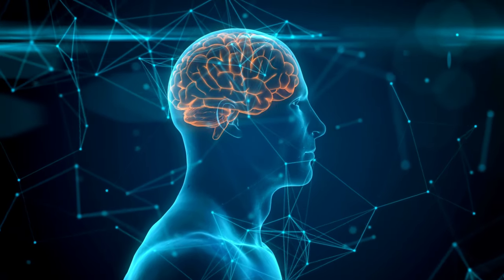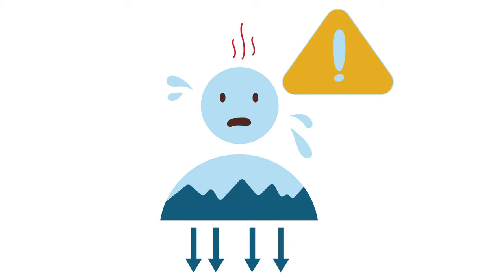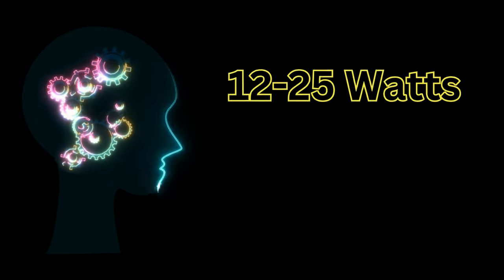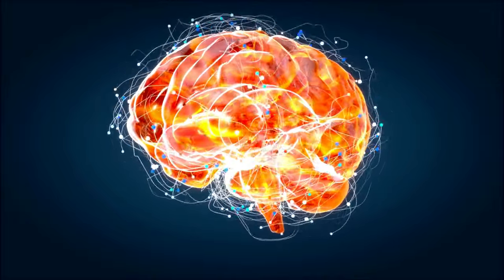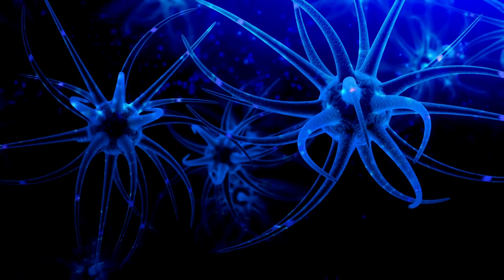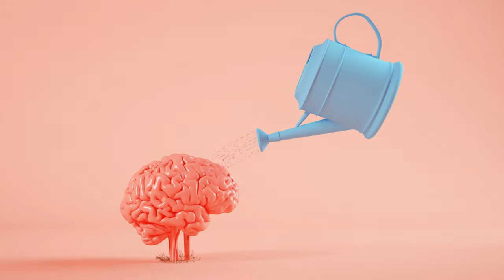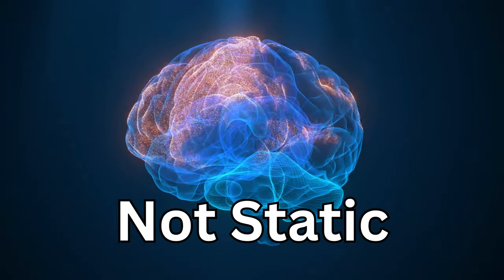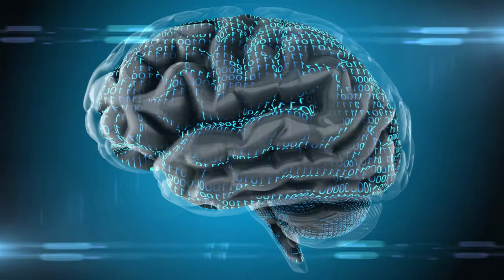5 Unbelievable Facts That Will blow Your Mind About The Brain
Your brain is a mystery wrapped in an enigma, but here are 5 unbelievable facts that will blow your mind

If you enjoyed this video, you should also check out our video lists of the Top 5 of the YEAR!